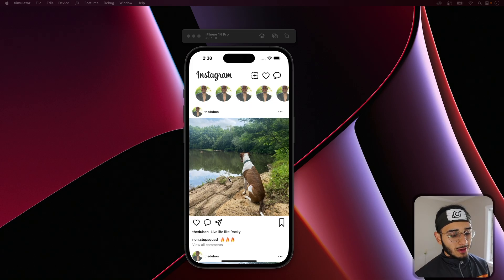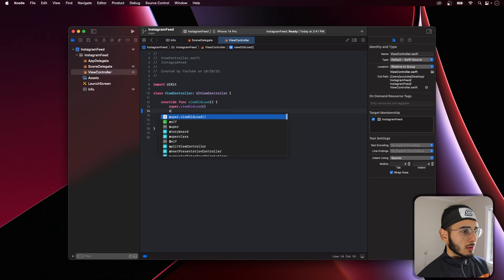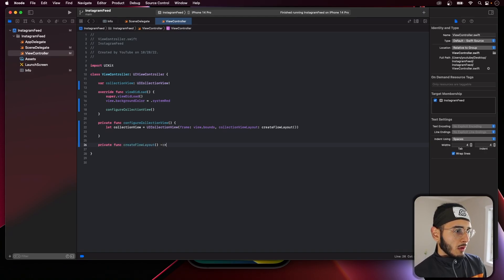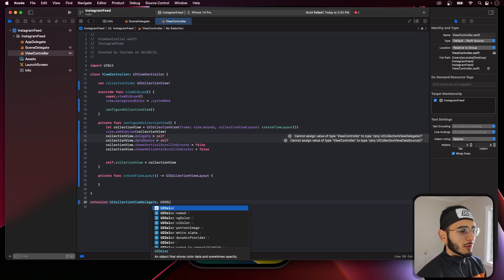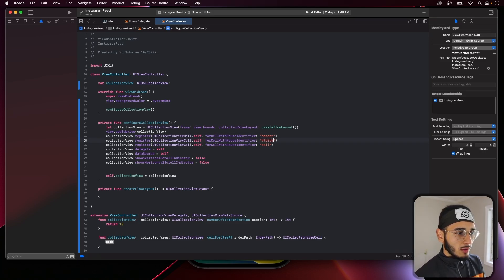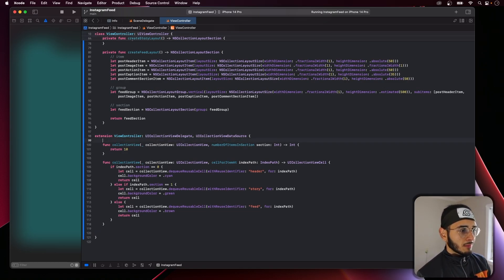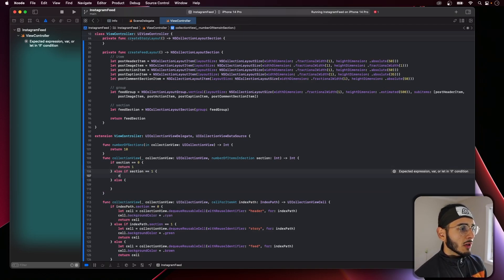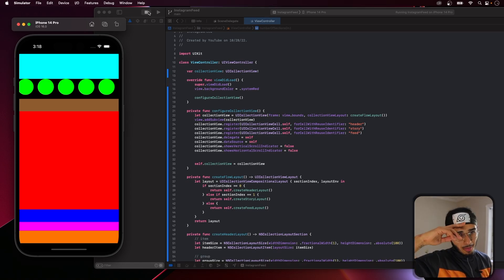Building Instagram Feed UI Programmatically in Swift Pt. 1 | UIKit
In this series, we will be building out the UI for the Instagram home feed programmatically using UIKit in Swift. In this video we set up out UICollectionView and work with UICollectionViewCompositionalLayout for our home feed.

0:00 Intro
0:40 What We Are Building
1:33 Project Setup
2:00 No Storyboard
3:40 Setting Up UICollectionView
8:35 How to Account For Different Sections
10:43 Setting Up Our CollectionView Layouts
14:25 Layout For App Header
18:35 Layout For Stories Section
21:35 Layout For IG Post
27:50 Testing What We Have So Far
30:00 Refactoring & Some Fixes

Setup:
Rodecaster Pro